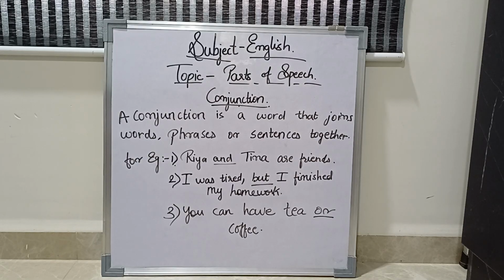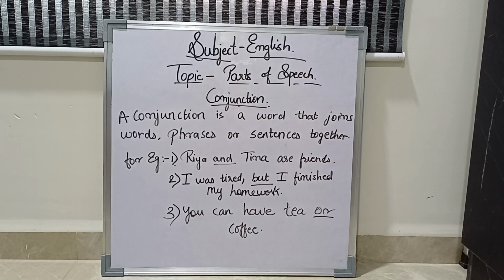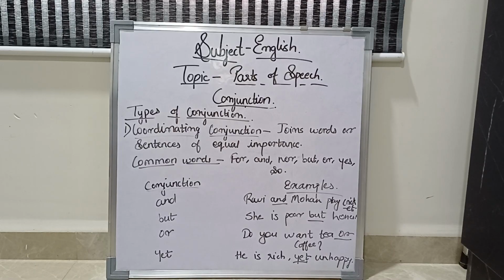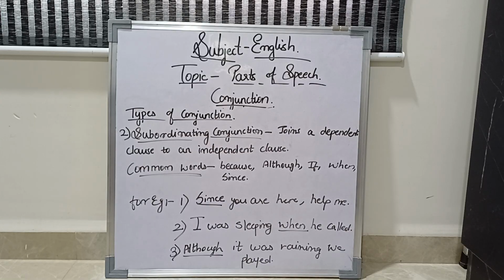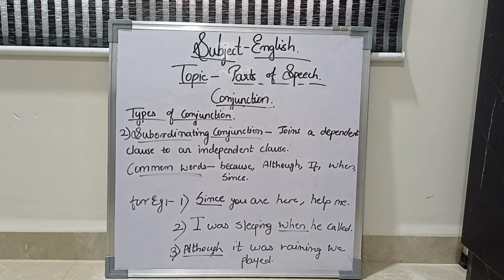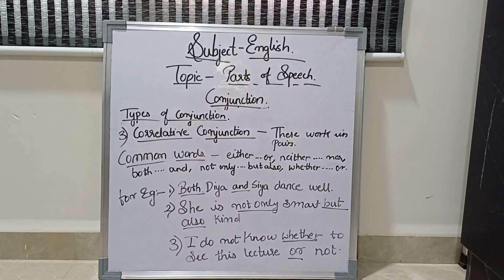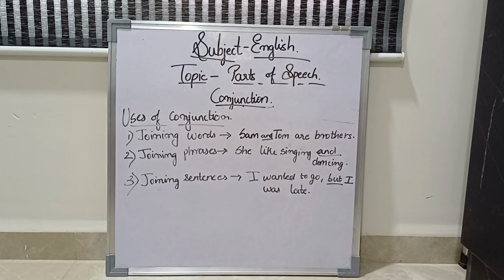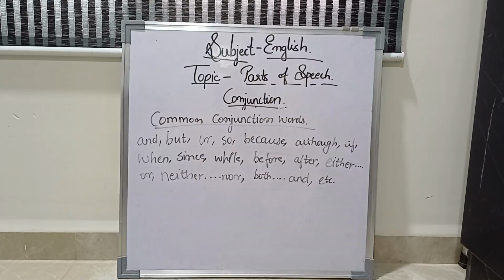Parts of Speech: Conjunctions with Examples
📚 Welcome to Shantiniketan Academy!

In this video, you will learn:
✅ Easy examples and sentence practice
✅ How conjunctions join words and sentences
✅ Simple English grammar rules

This lesson is perfect for:
✔️ School Students
✔️ Beginners learning English
✔️ Adults improving grammar and spoken English

Learn English grammar in a simple and easy way with practical examples.